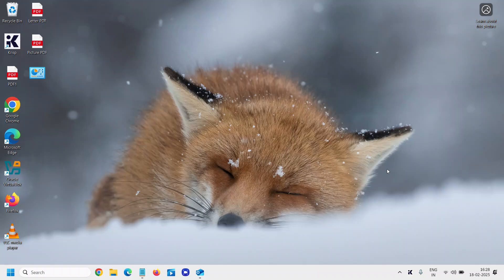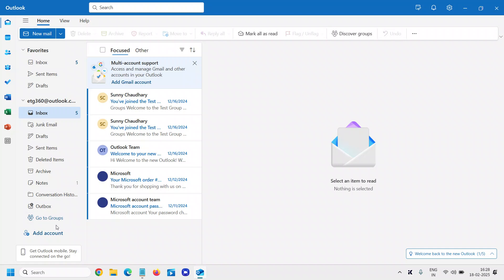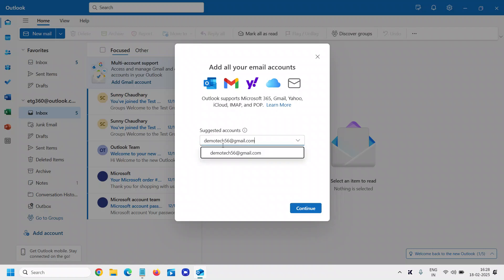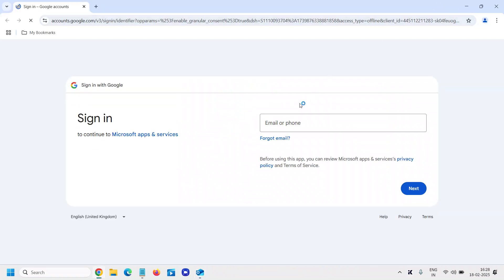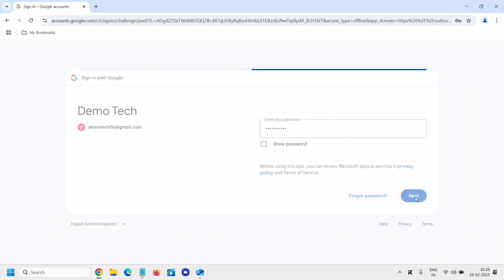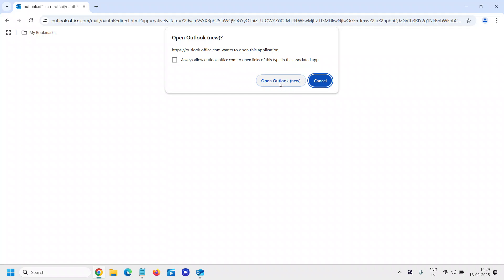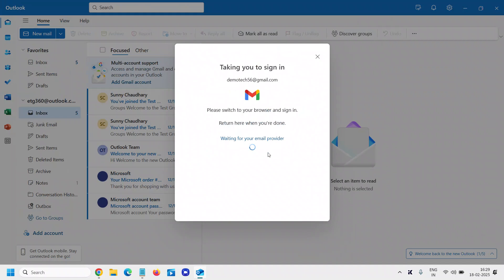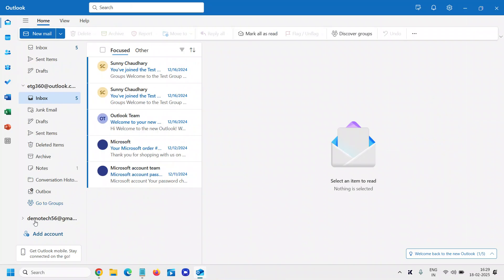How to Add a Gmail Account to Outlook | Step-by-Step Guide!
✅ In this video, I’ll show you how to add your Gmail account to Microsoft Outlook step by step. Whether you're using Outlook 2021, 2019, or 365, this method will help you sync your Gmail inbox with Outlook seamlessly.
 Why Add Gmail to Outlook?

Access all emails in one place
Better email organization & productivity
Sync Gmail contacts & calendar with Outlook
Use advanced Outlook features with Gmail